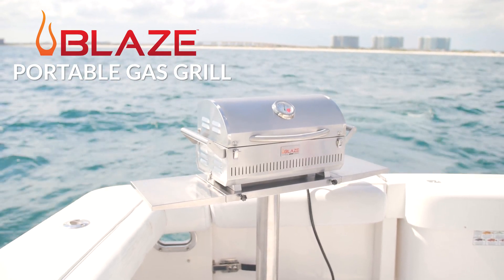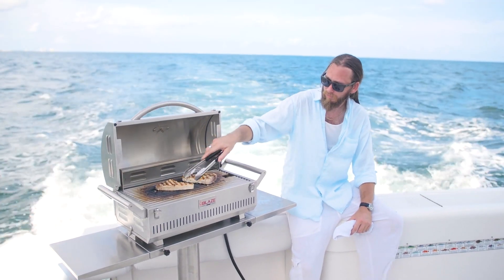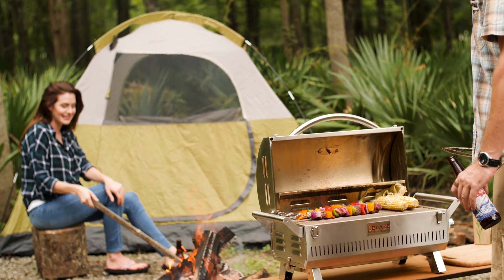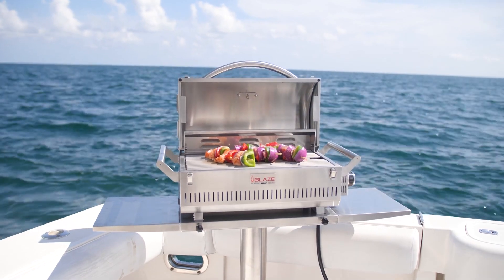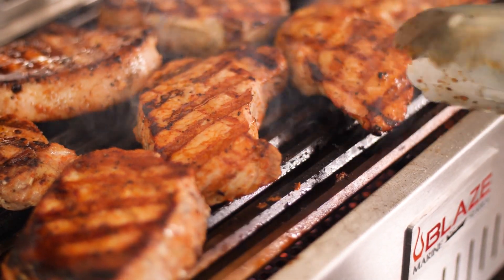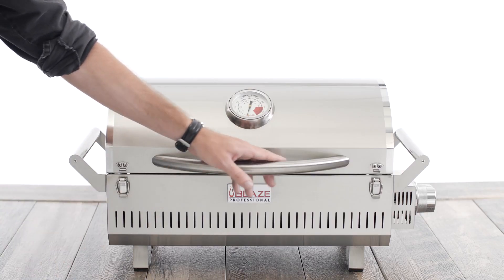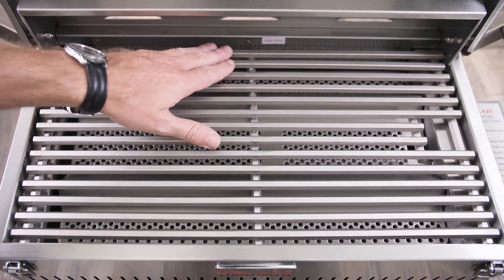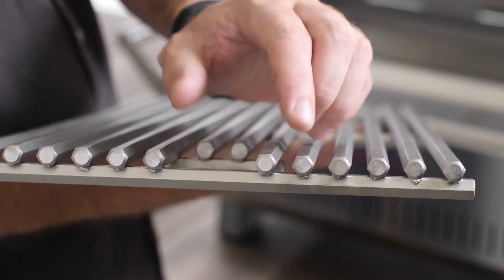Blaze Portable Grill Overview Blaze resized